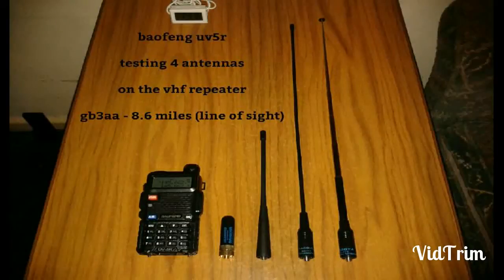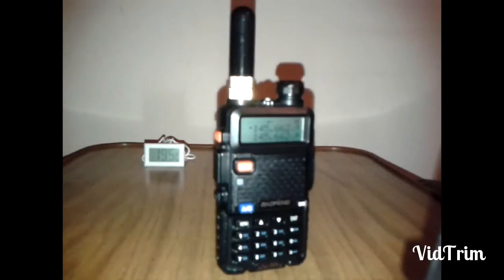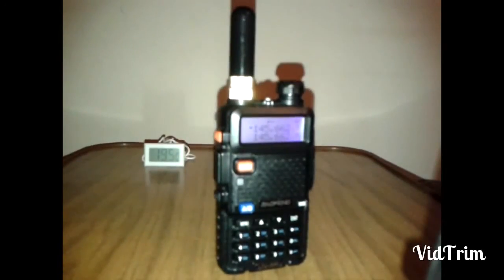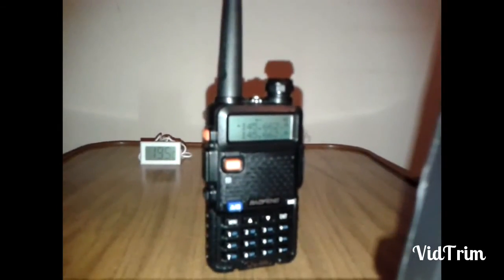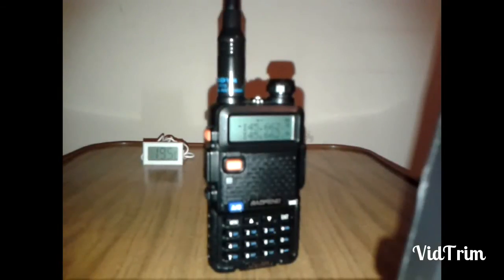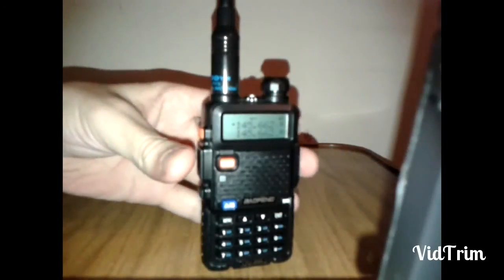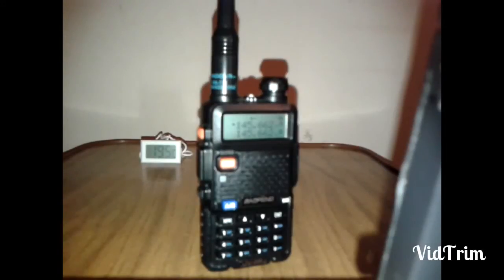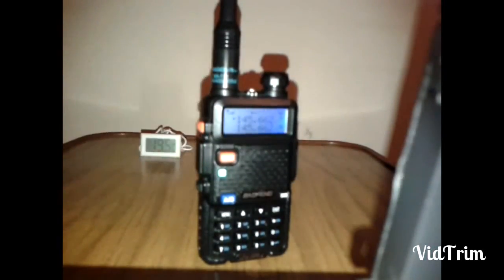Baofeng uv5r testing 4 antennas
A short video testing 4 handheld antennas on the baofeng uv5r, antennas are the original stock, the diamond srh805s stubby, and the nagoya na771 and na773.